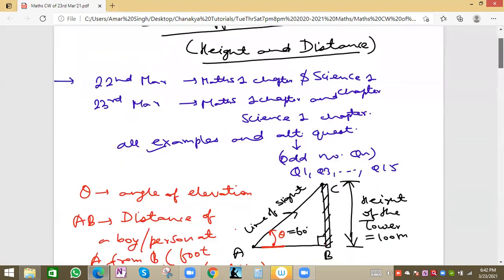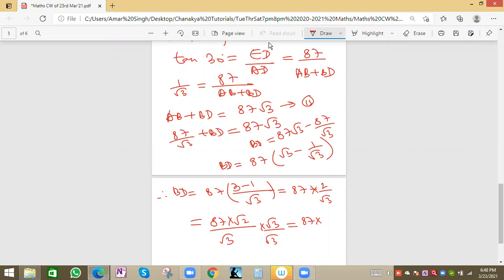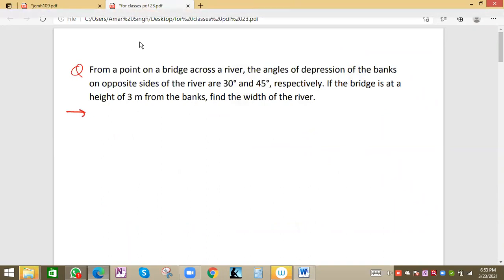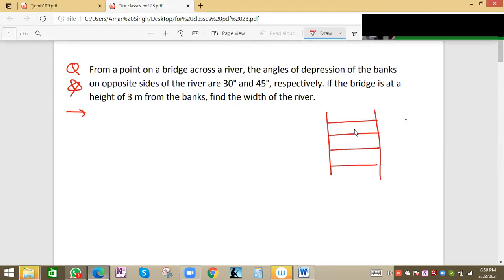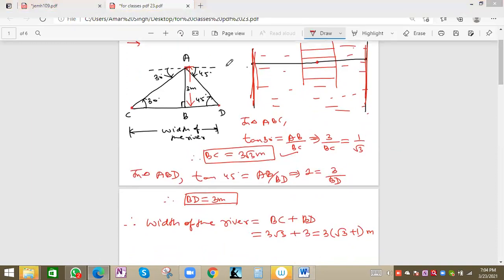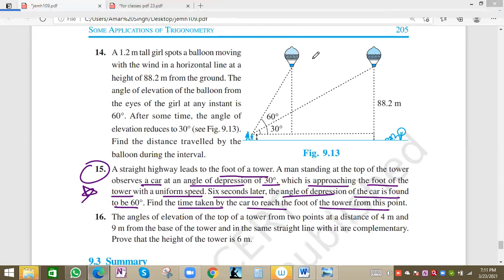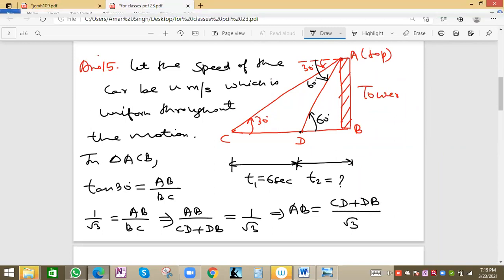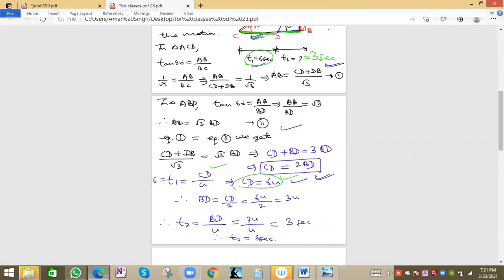CBSE CLASS 10 Some Applications of Trigonometry II of 23 03 2021